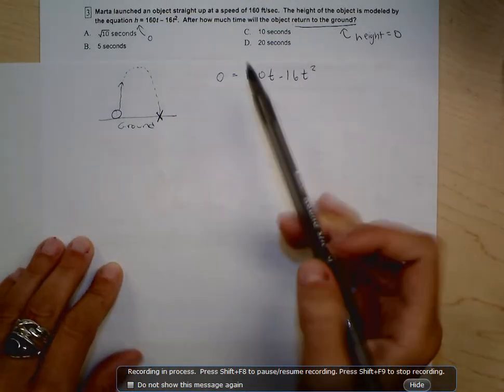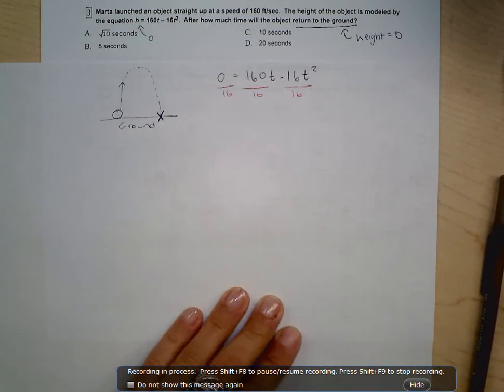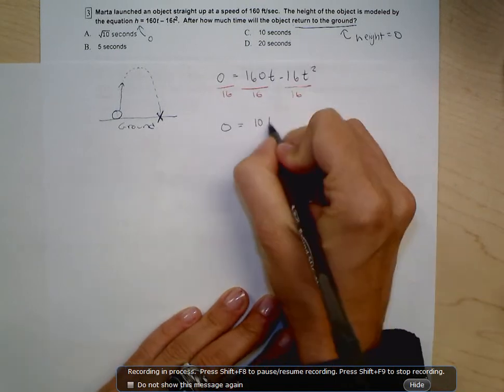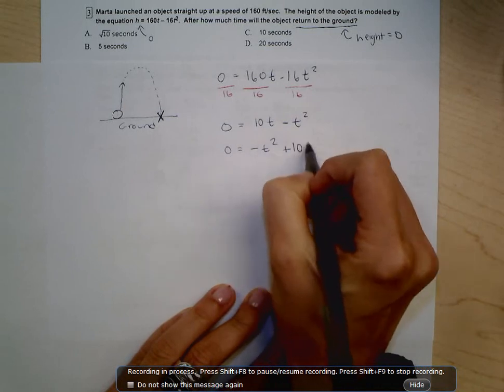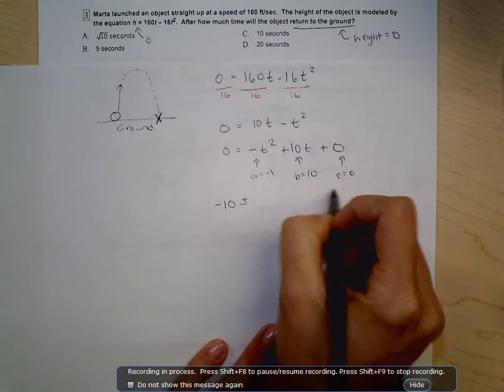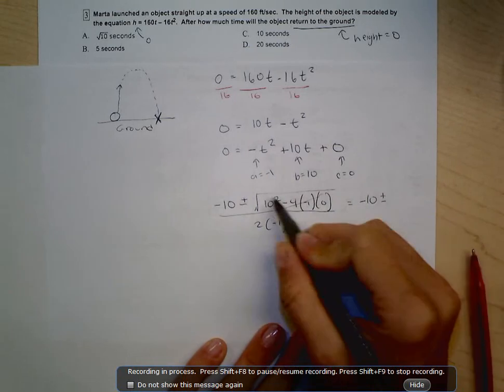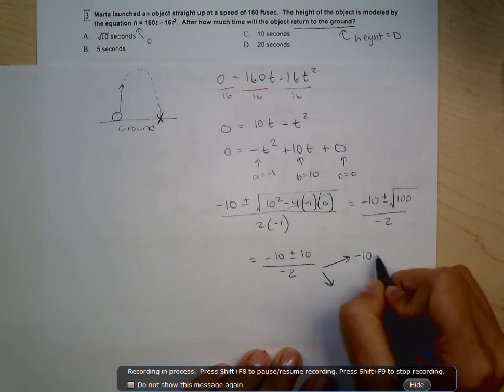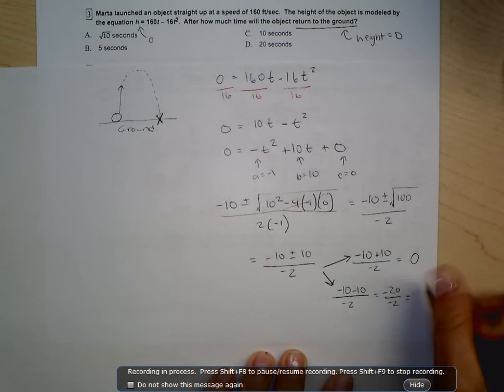Q3 Unit 3